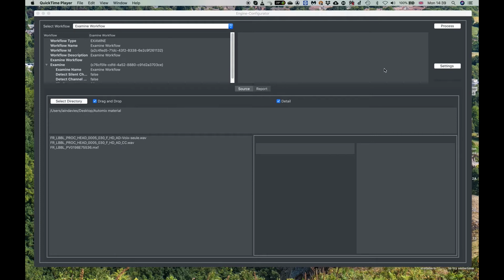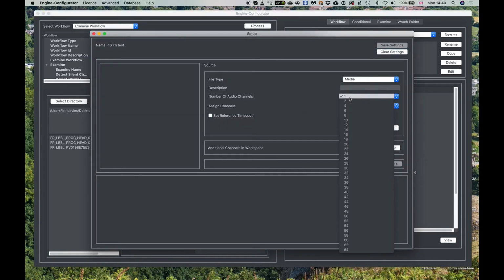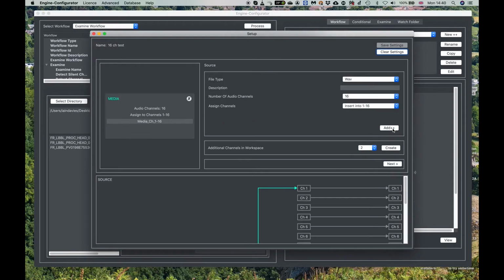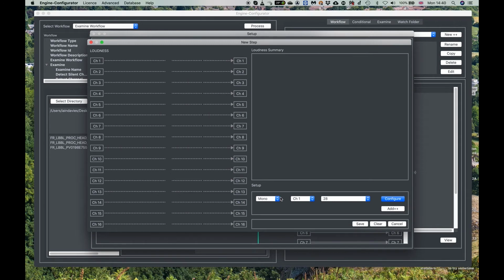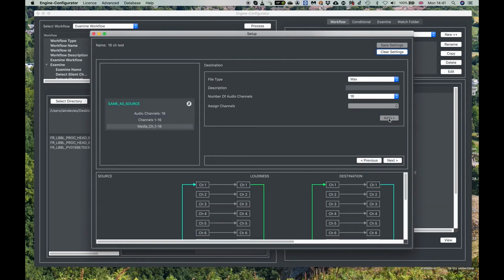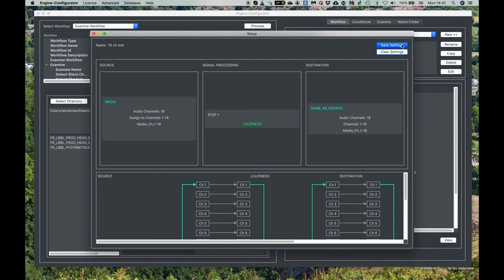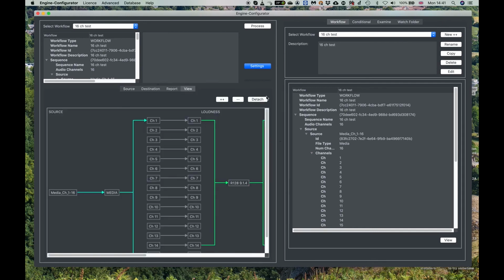Loudness Compliance in Immersive audio layouts such as 5.1.2, as used in Dolby Atmos and DTS:X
Immersive audio, which includes a height element in addition to surround channels is now commonplace. We explain how Emotion Systems software provides a loudness compliance function for these audio layouts.